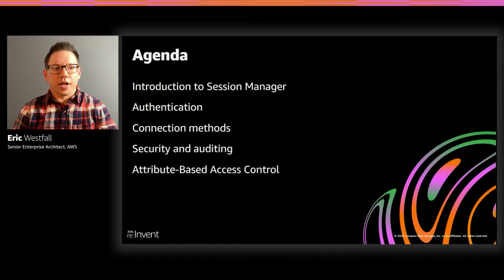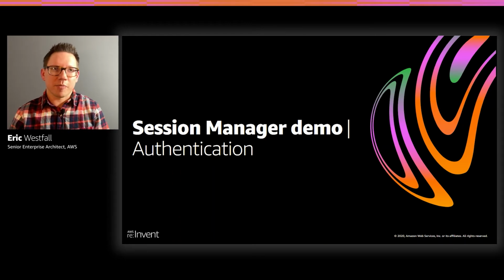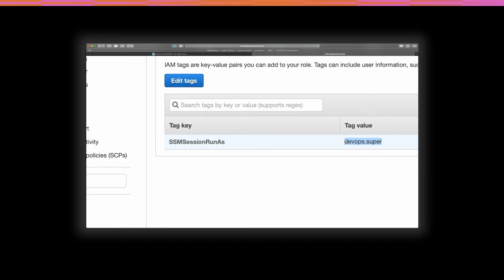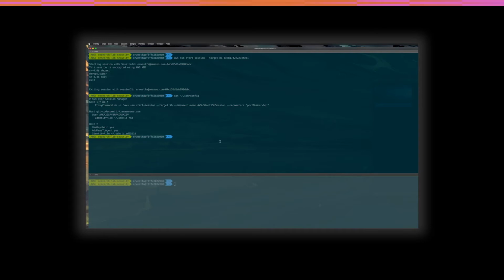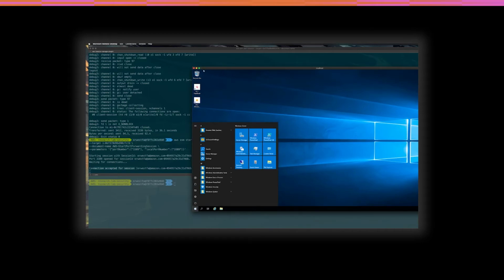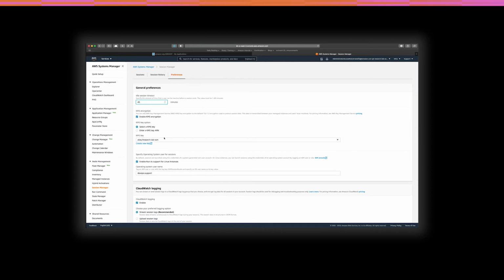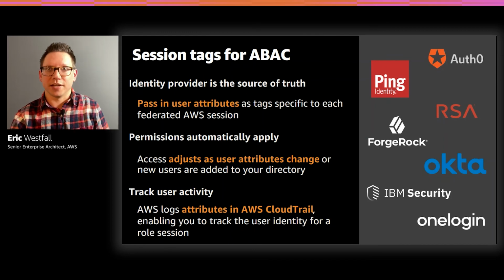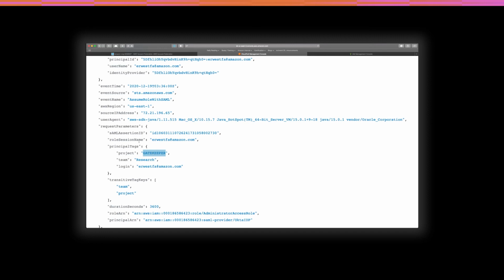AWS re:Invent 2020: Securely manage all your servers with full auditability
Remotely managing cloud or on-premises servers securely and with auditability often requires additional infrastructure or software to be effective and secure. In this session, you learn how to eliminate those additional requirements and components and still provide secure and auditable access to your resources. The session covers features that give you secure access to your servers, including AWS Systems Manager Session Manager, which increases security and auditability. You also learn how to configure attribute-based access control federation to Session Manager, and you hear how AWS CloudTrail, Amazon CloudWatch, and Amazon S3 provide various mechanisms for auditability and oversight.